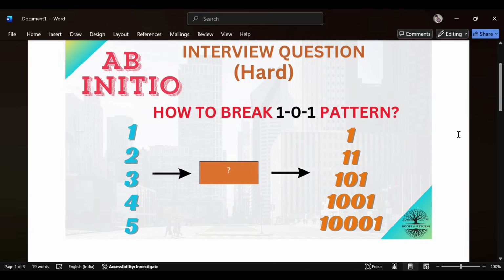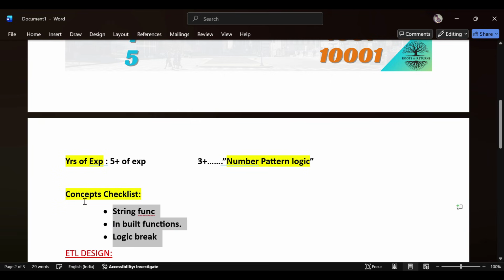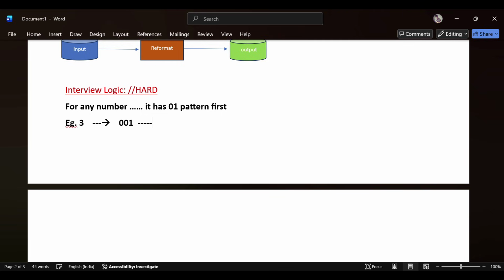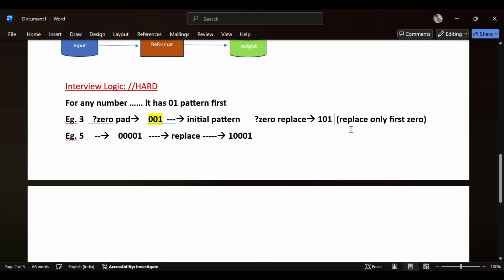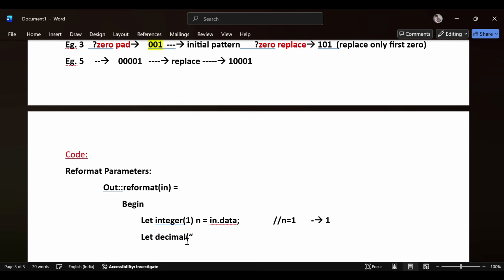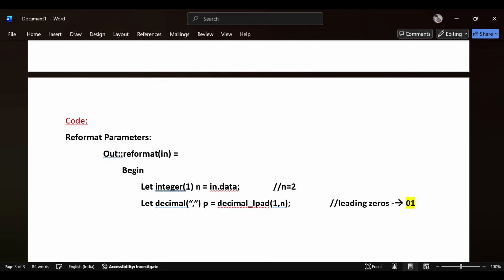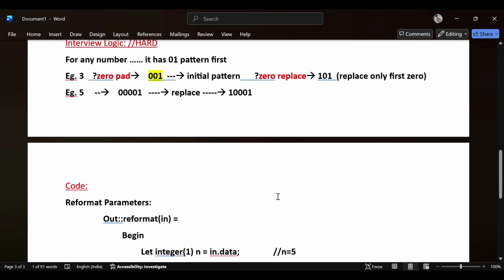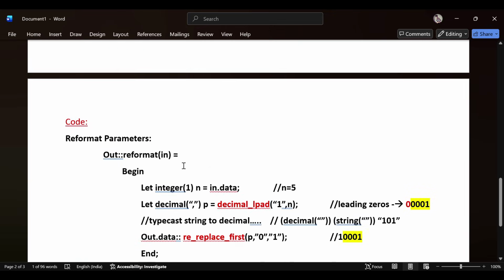How to Break this 1-0-1 Pattern logic - Abinitio Interview Question Solved!!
Hi All,
  We solve this hard level number pattern question. Watch below other lists